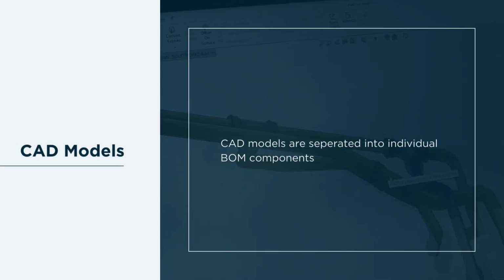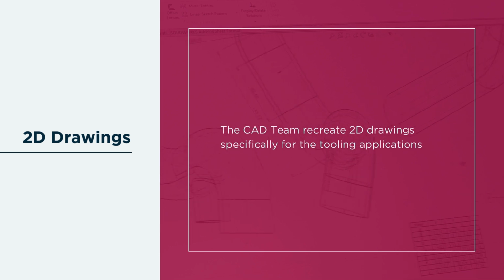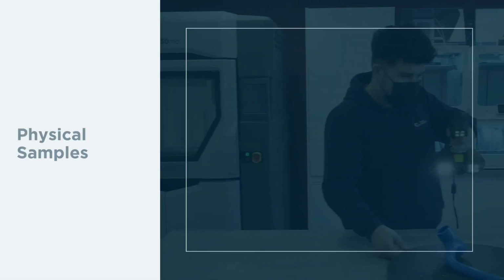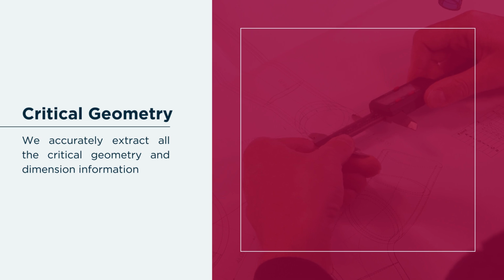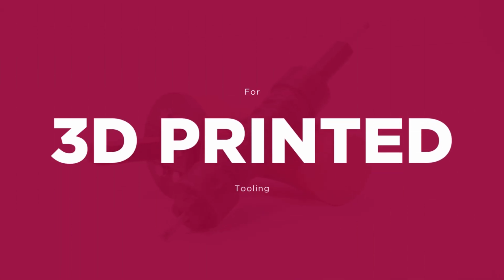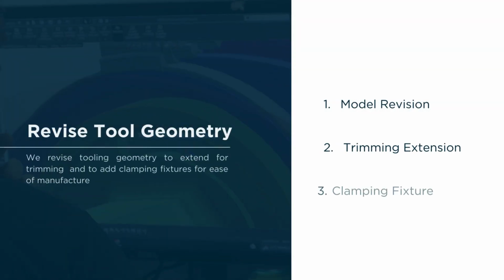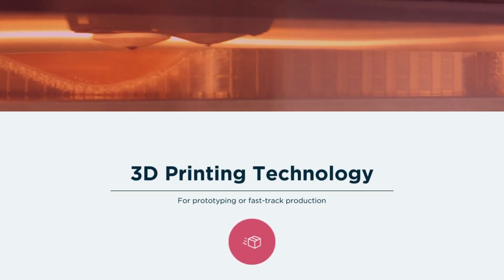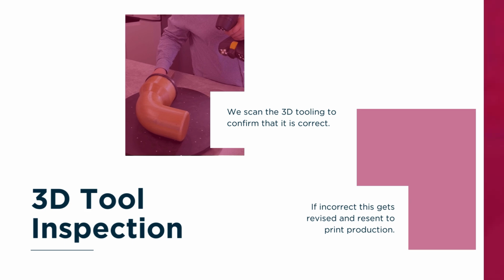How Goodflex Rubber Compress Production Time for Standard and 3D Printed Tooling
Today, we are looking at compressing tooling times for both standard and 3D printed tooling. Goodflex has the capability to assist you, regardless of your source, whether it is a CAD model, 2D drawing, or a physical sample.

CAD models are separated into individual bill of material components, and our CAD team recreates 2D drawings specifically for tooling applications. Physical samples are 3D scanned to capture their dimensions accurately and we extract all critical geometry and dimension information.

Collaborating with you, we generate a full scope of requirements, which we use to create a detailed route of operations. We ensure to send your quotation within the specified time frame. To avoid any delays, especially for deadline-critical projects, we urge you to release your critical purchase orders as soon as possible. For urgent needs, a premium fast track service is available; please speak to a member of our sales team for more information.

Let’s examine some critical factors for tooling. Our tooling design team focuses on optimum life cycle material, cost-effectiveness, application design, part production efficiency and the method of manufacture.

For standard tooling, the production of jigs and fixtures begins for the tool making team, the inspection team, and for trimming the final product. The next step is initiating tooling production, which typically has a lead time of up to four weeks. We scan the standard tooling to ensure its accuracy, and if any discrepancies are found, the tool making team will rework the tooling accordingly.

For 3D printed tooling, we revise the tooling geometry to extend trimming areas and add clamping fixtures to facilitate easier manufacture. 3D printed technology is ideal for rapid prototyping or fast track production. We scan the 3D printed tool to confirm its accuracy, and if any issues are detected, the tooling is revised and reprinted.

First article builds (FAB) are conducted to confirm that the product meets specifications before full production begins. Upon a successful FAB, the part moves into full production, where it is trimmed with fixtures and then moved to testing and validation.

Following a QA inspection, the parts proceed to despatch for courier delivery directly to you.